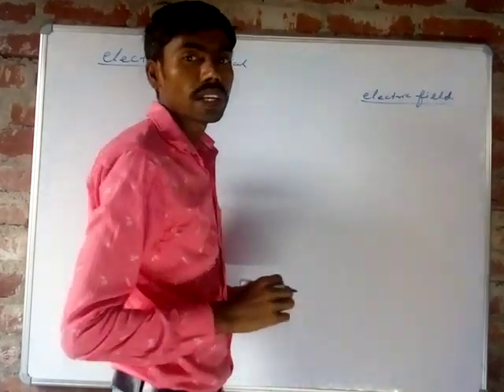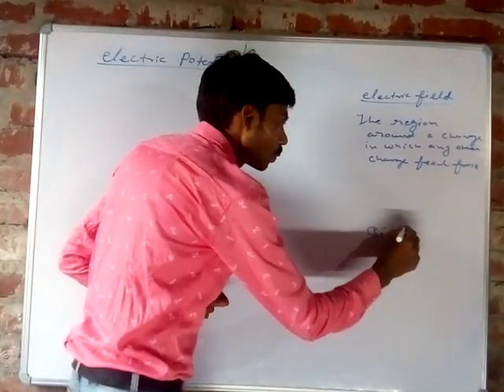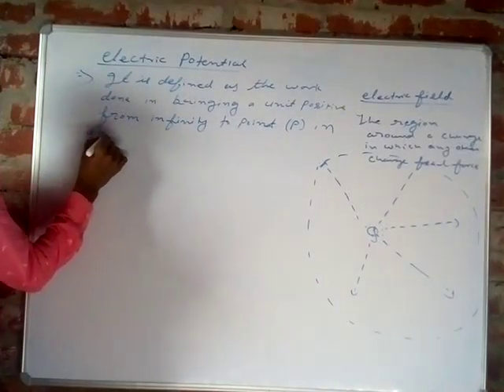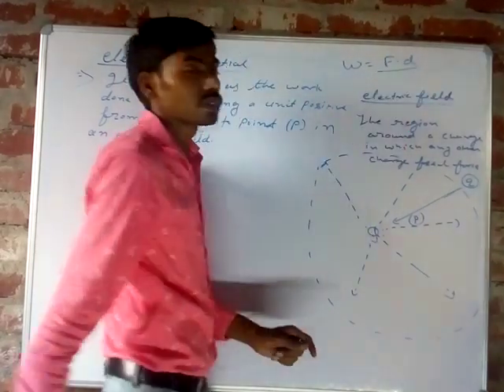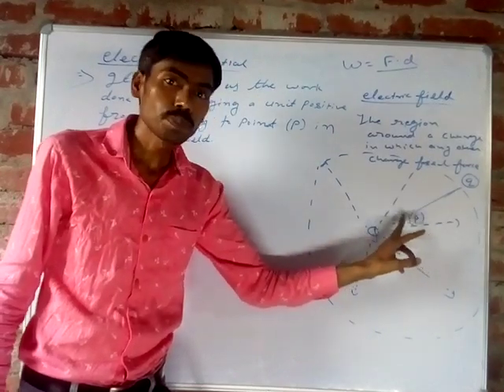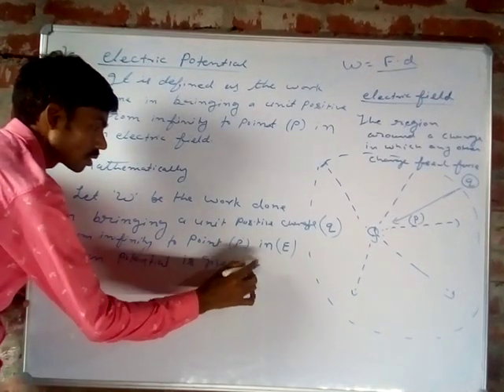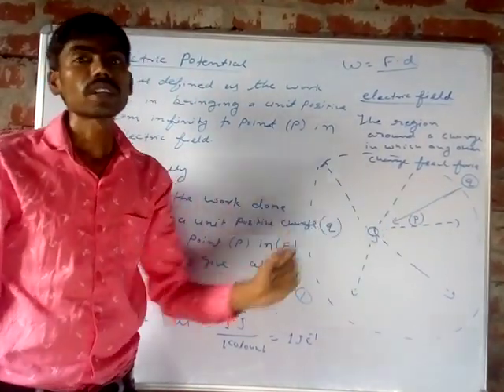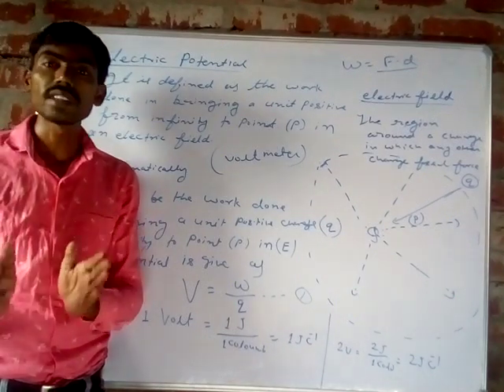explanation about electric potential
in this video I explained about electric potential in which I also explain the cause of work done.i.e how work is done Iin moving a charge  .
so watch video carefully.